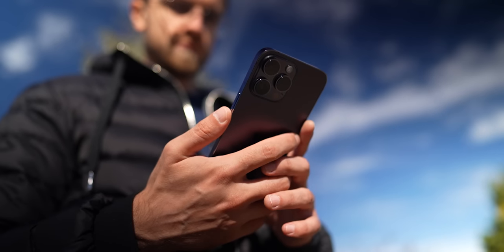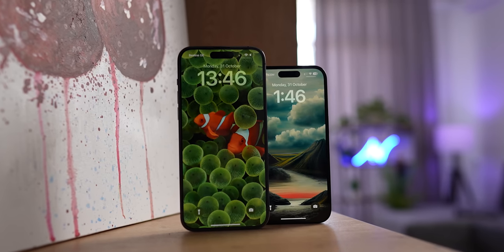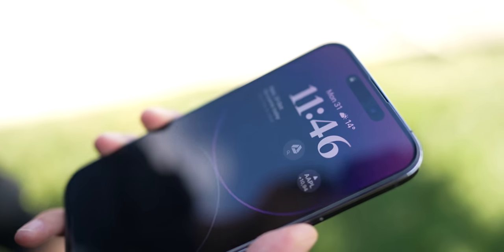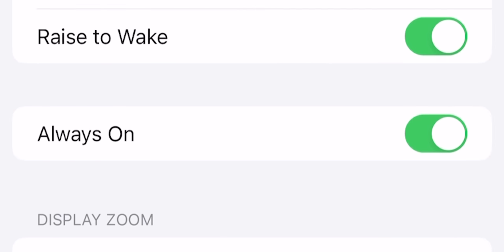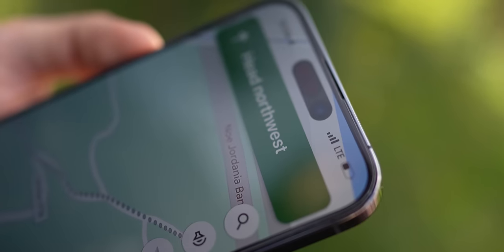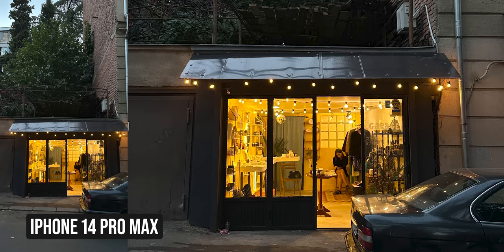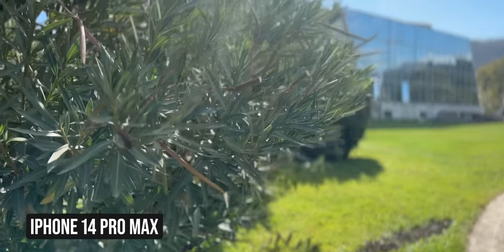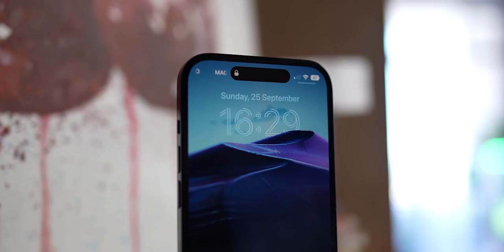iPhone 14 Pro Max – 1 Month Later – Long-Term Review!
I'm doing a long term review of the new iPhone 14 Pro Max right now! Is it worth buying in 2022? As you know, a little over a month ago, Apple presented its new smartphones, namely the iPhone 14, iPhone 14 Pro, iPhone 14 Plus and iPhone 14 Pro Max. And should I choose the iPhone 14 Pro Max? What cool features does he have, and how can he shock users in a negative way? Be sure to watch this review from beginning to end to find out everything about the new smartphone from Apple and not to be mistaken in choosing a new iPhone!